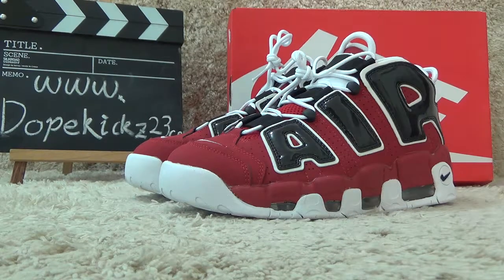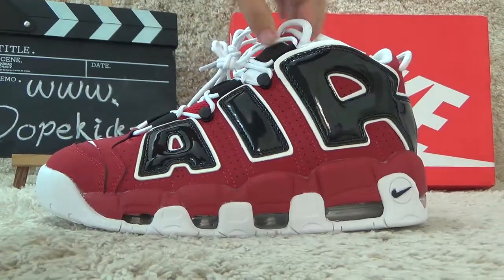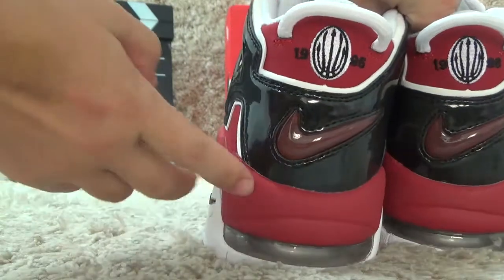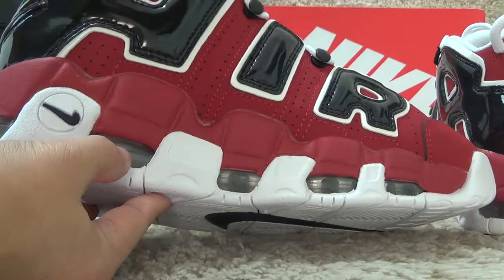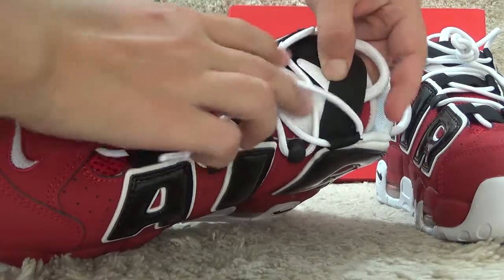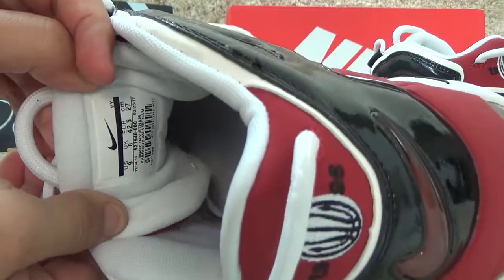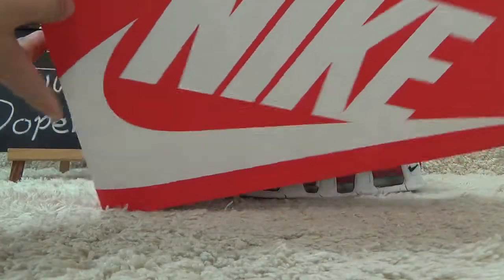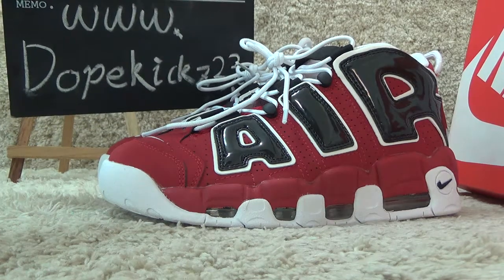Authentic Nike Air Uptempo 96 Night Maroon Review from Dopekickz23